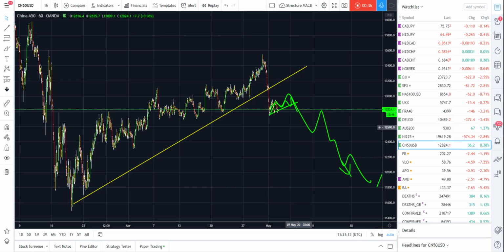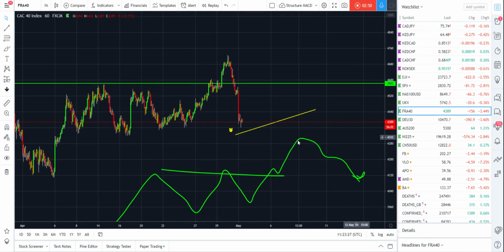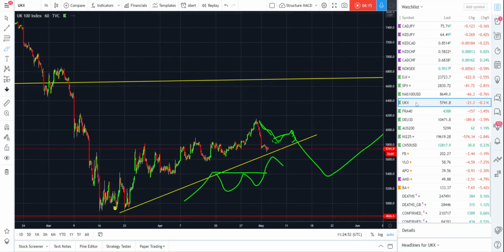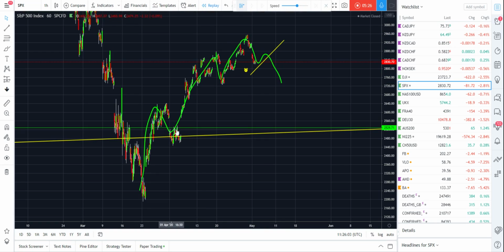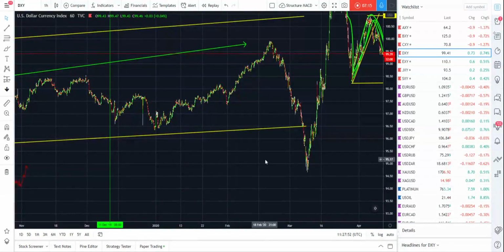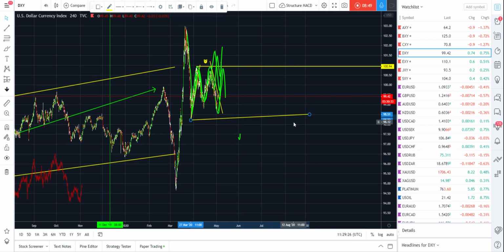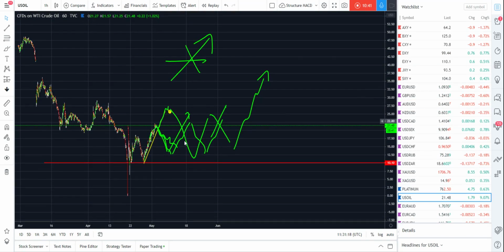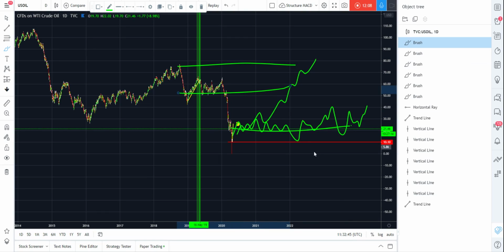Trading Room Summary 04/05/20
Keeping an eye on world stock markets for further drops - short opportunities. As a result I'm being cautious about shorting safe haven currencies. Yen, Dollar, Swissy.